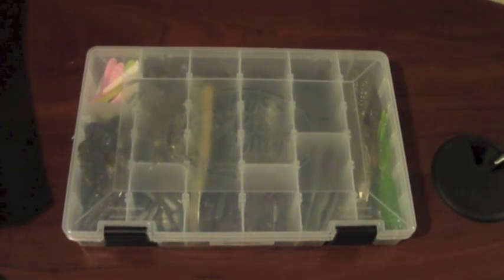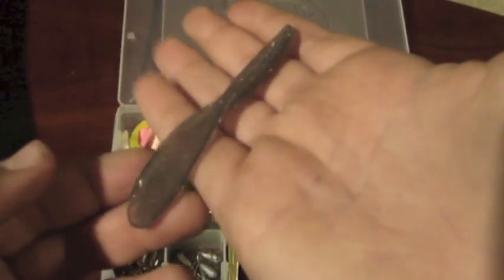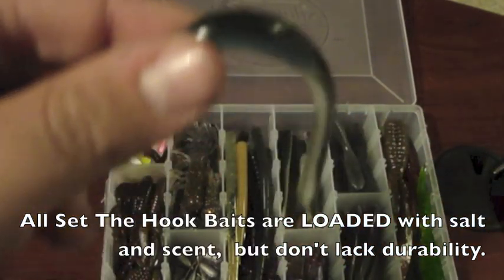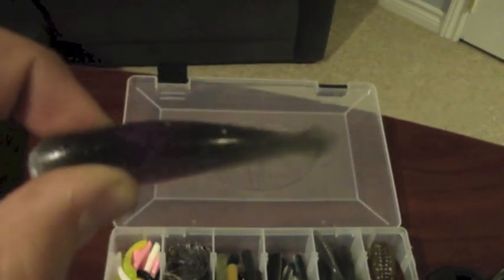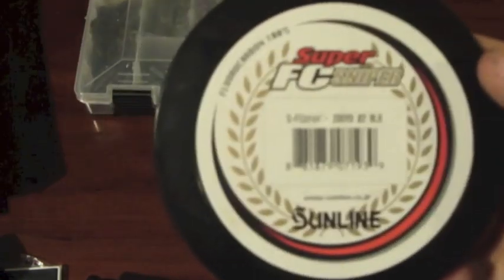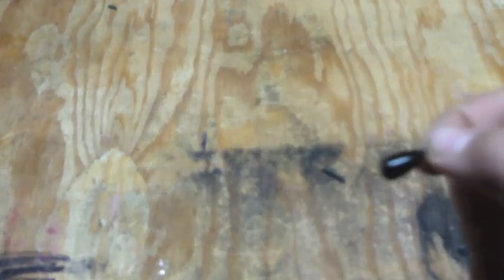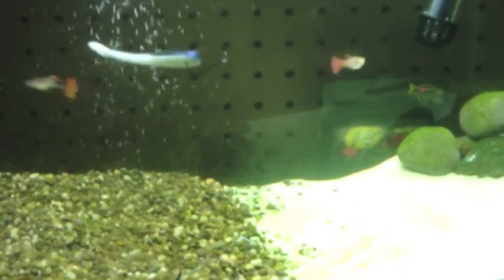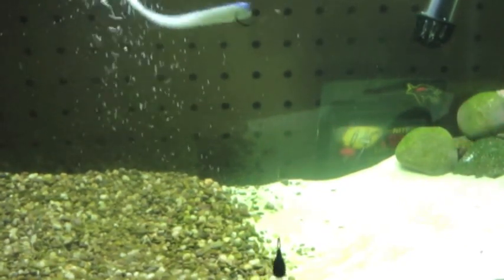Drop Shot Fishing Guide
In this video I cover the concept of how to drop shot, what to use as bait, line, weights and how to work your baits.